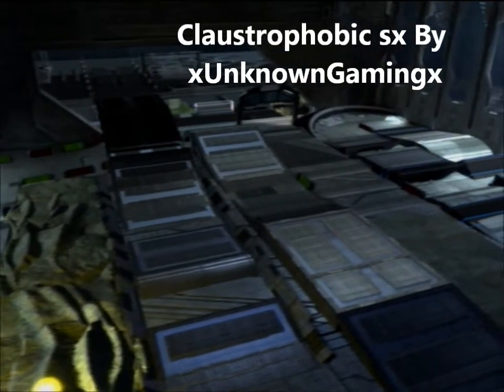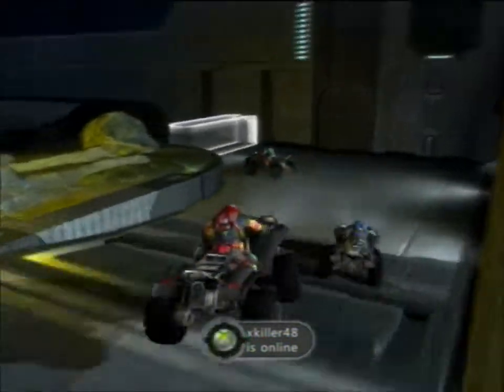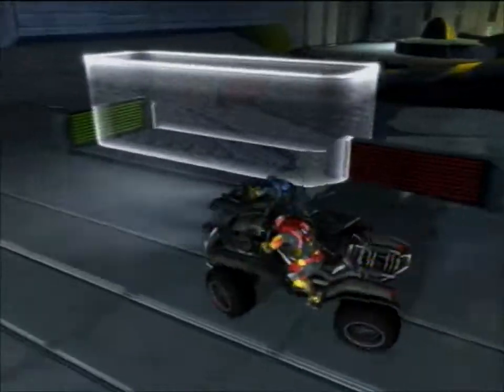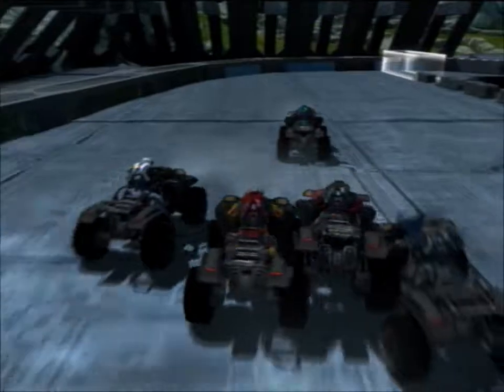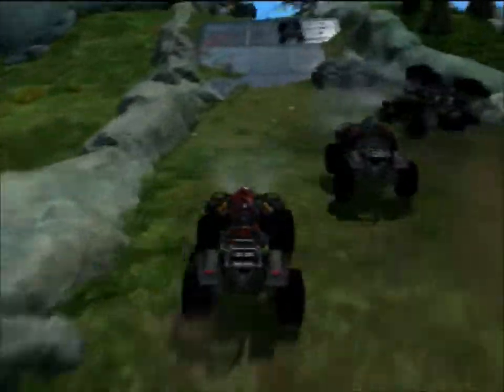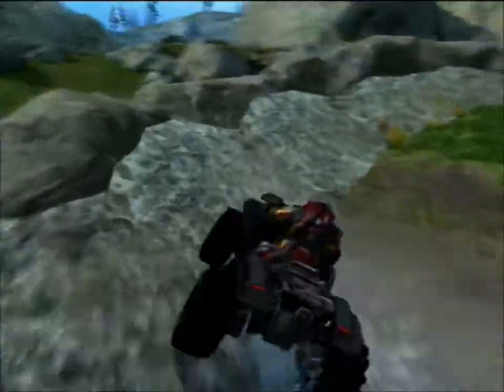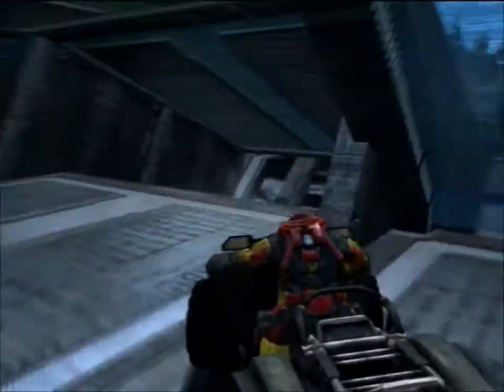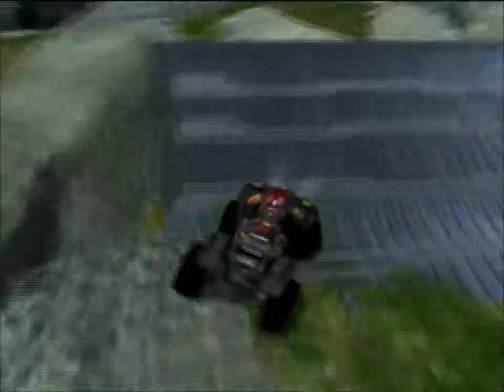Halo Reach Racetrack #33-34: Claustrophobic SX & Rockwater Stadium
Author: xUnknownGamingx
Map: Claustrophobic SX
Gametype: Race

Author: xUnknownGamingx
Map: Rockwater Stadium
Gametype: Race